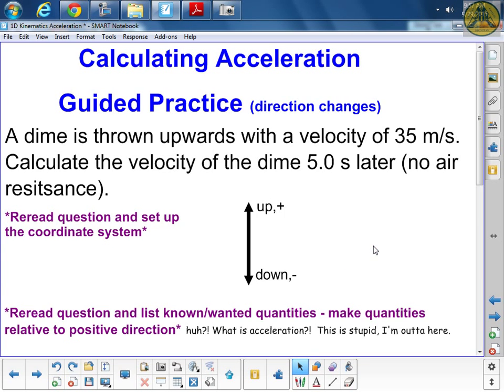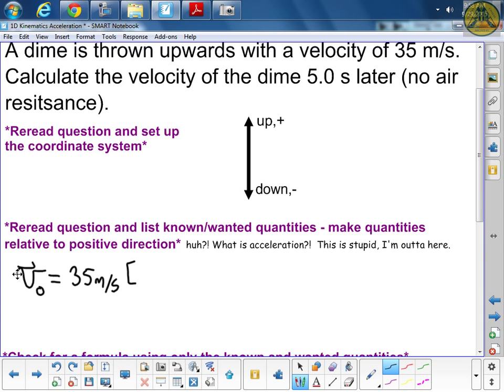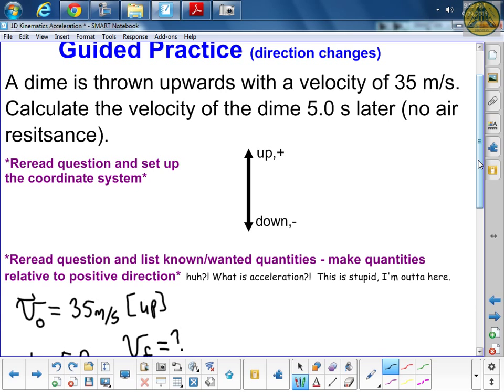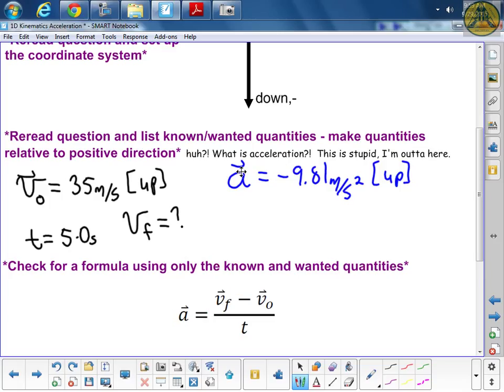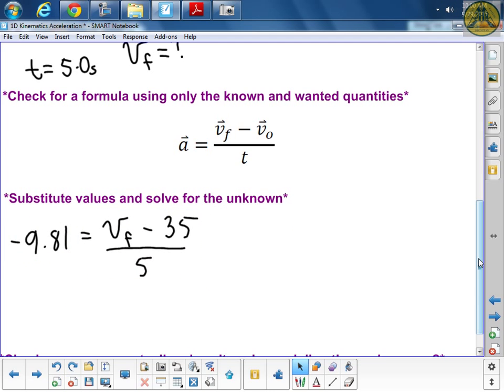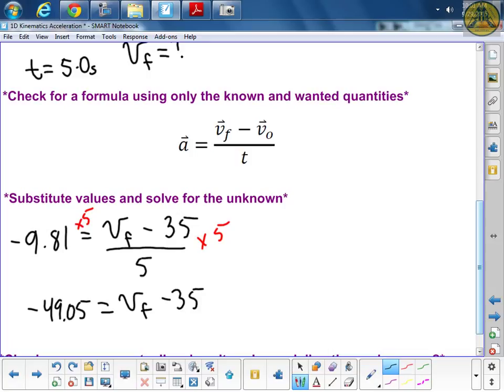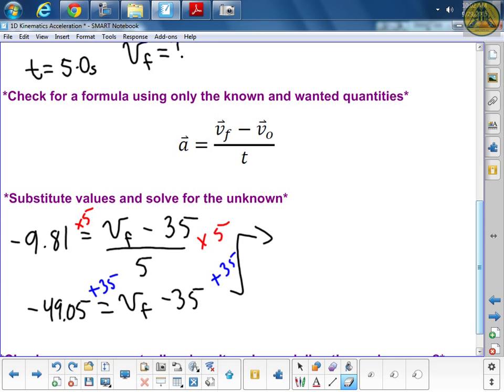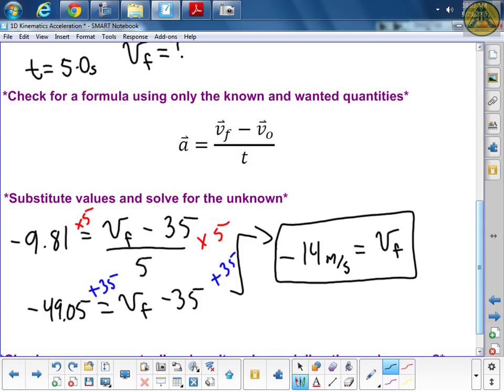Physics 112: Acceleration with Directions Changes ex2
Recorded from JMH September 29, 2015.  This is an example problem for an 1D accelerating object that travels up and then down on the Earth.  There is some lag between the screen capturing and soundtrack.